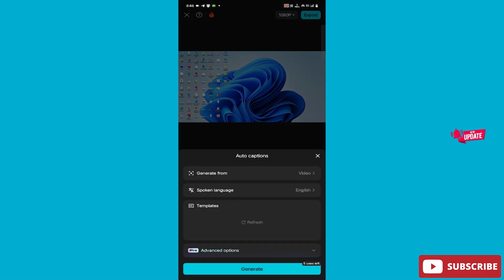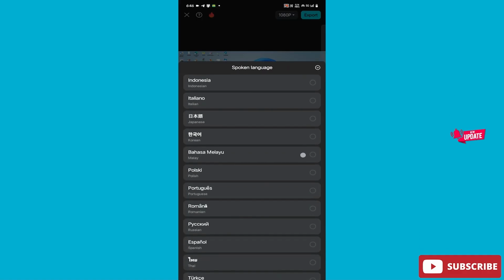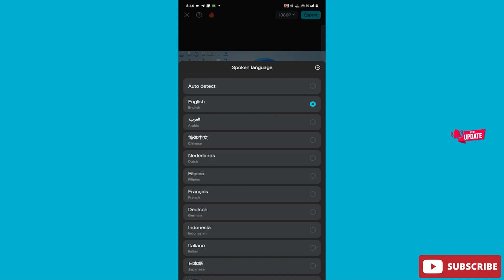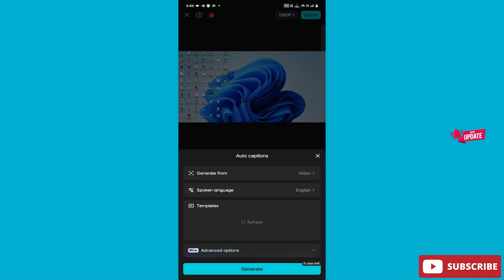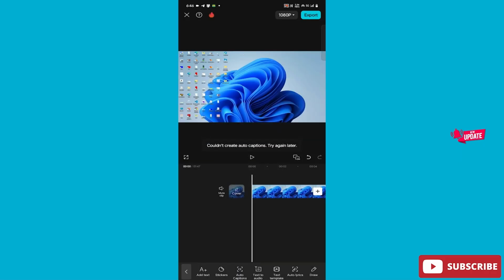How to Add Subtitles in Capcut for Free - Full Guide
Want to know how to add subtitles in Capcut for free? In this full guide, we’ll show you how to add subtitles to a video and how to add subtitles in Capcut. Learn how to add subtitles in Capcut mobile and use the auto caption in Capcut feature. Plus, discover how to add subtitles in Capcut auto and how to add auto captions in Capcut for a seamless video experience. Don't miss this Capcut tutorial.